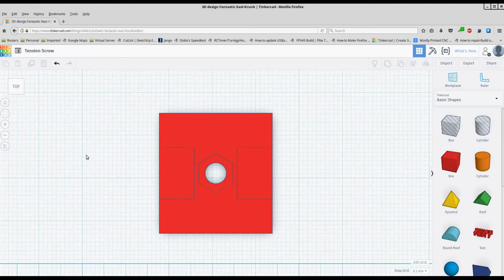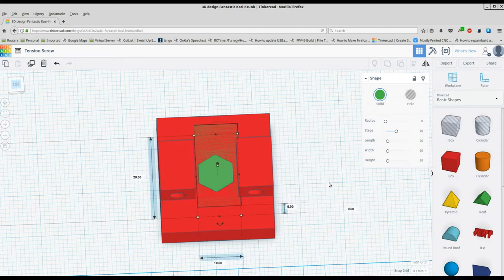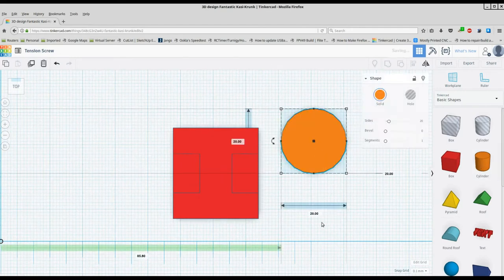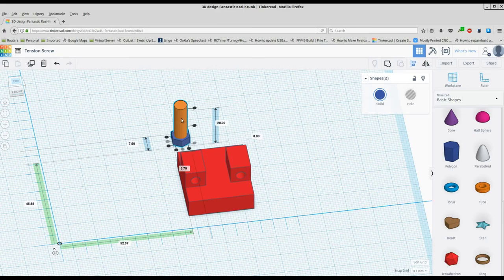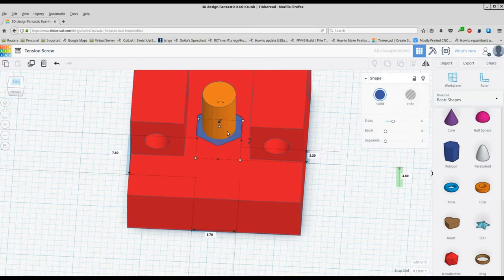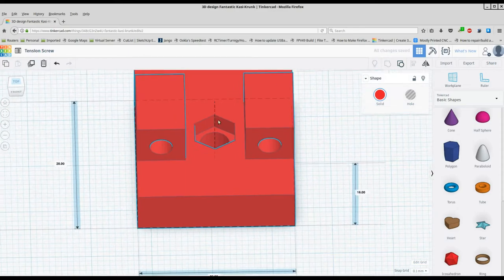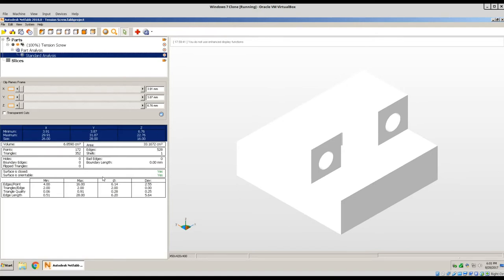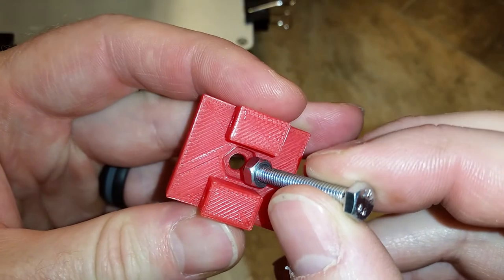How to Install and Counter Sink a Hex Nut Into a 3D Printed Part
How to install a hex nut into a 3d printed parts.  Redesigned the part in TinkerCAD to fit an M4 nut.